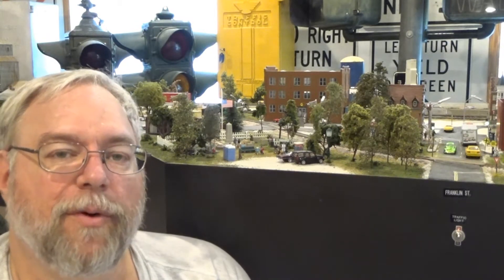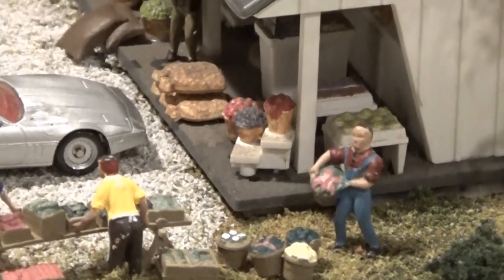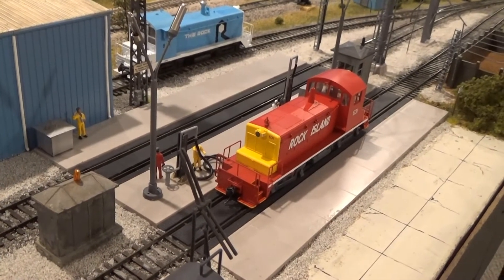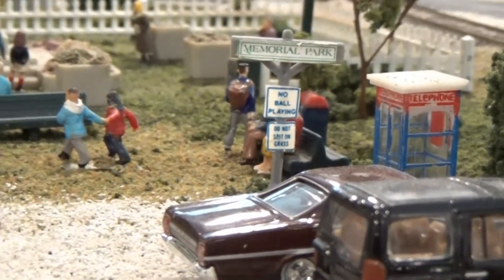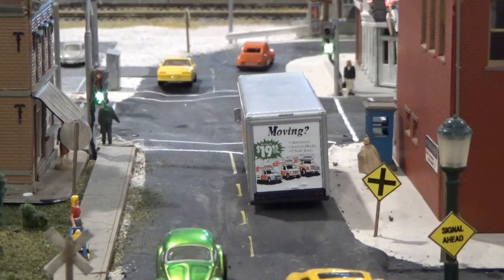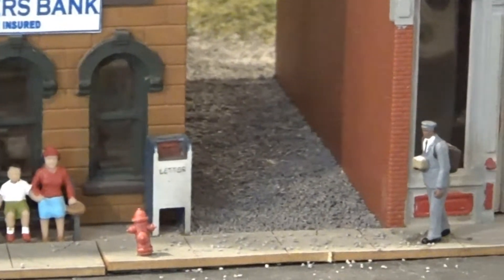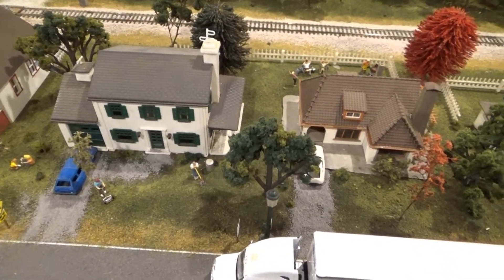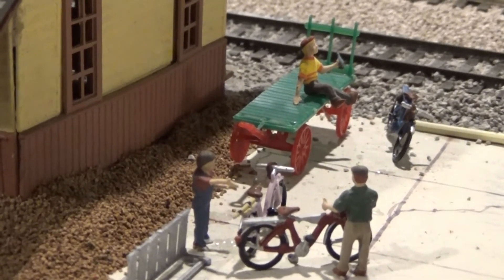DVR Layout Update August 2015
Doing some "Dog Days of Summer" detailing this month. Details really give that finished touch to a scene. In this month's update, I show a few scenes around the layout. Not all areas are done, and there is plenty of more detailing to do!